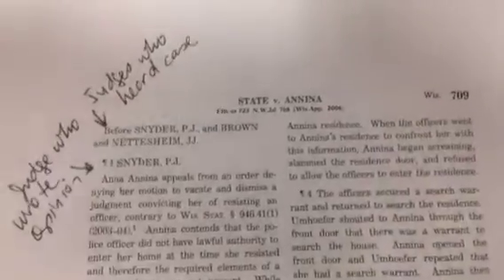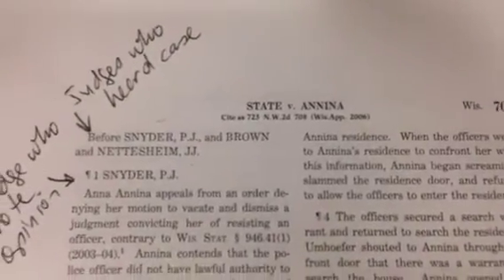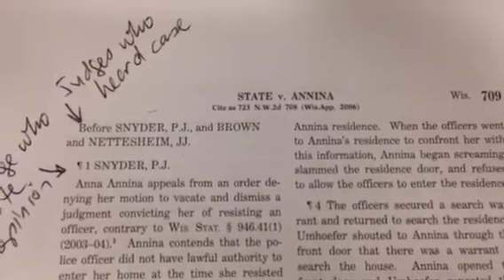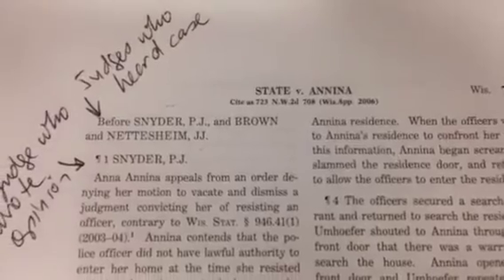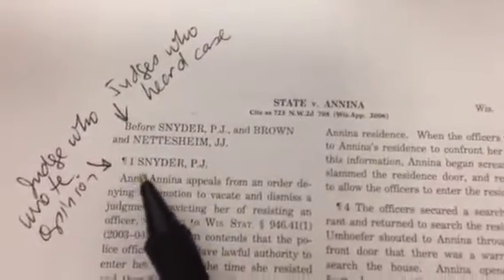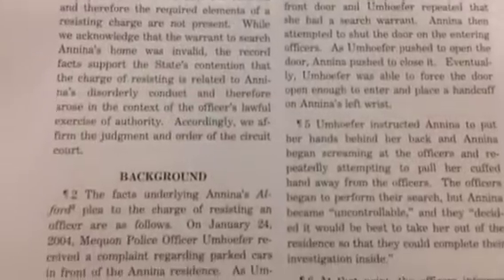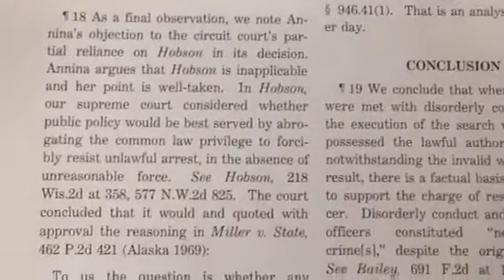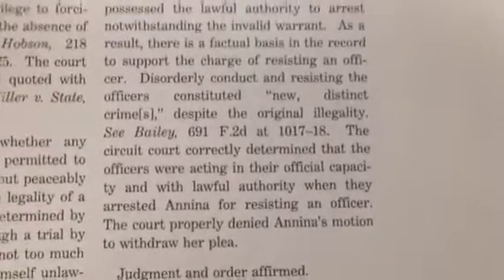Legal Research, Legal Writing: How to Read a Legal Case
This video explains how to read a case.  Lori Kornblum , JD, is a practicing attorney and teaches at MATC in the paralegal program. She is also an adjunct professor at Marquette University Law School.